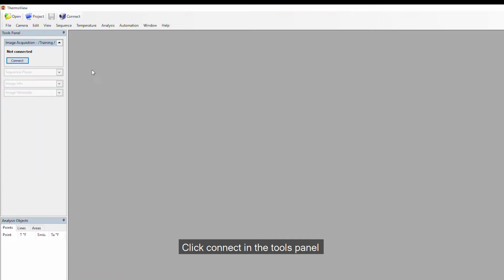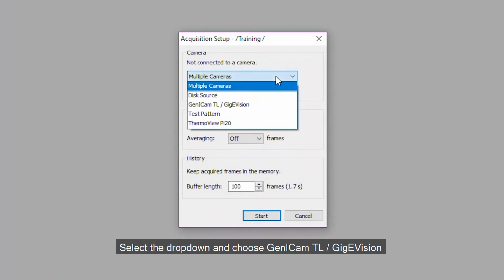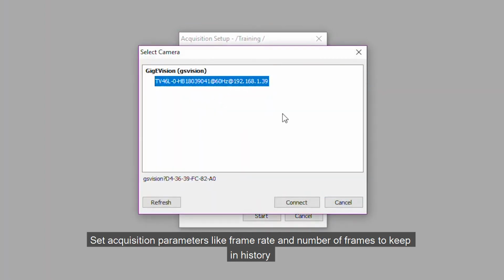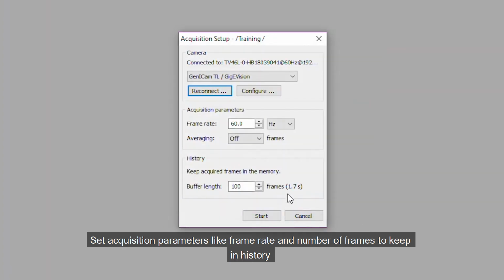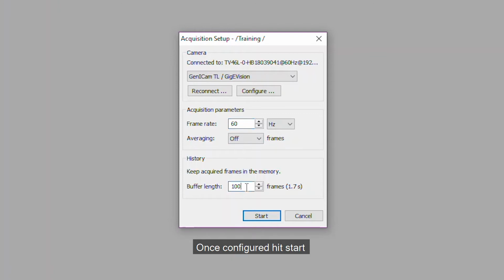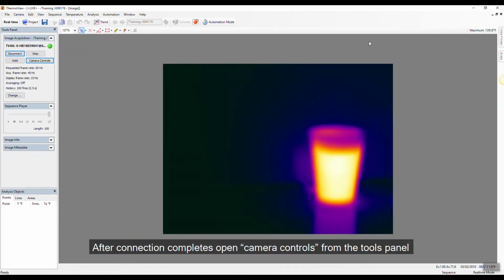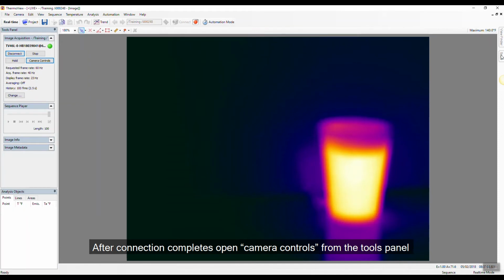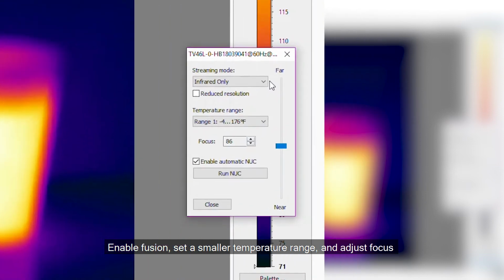ThermoView TV40: How to Create a Single Camera Connection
Learn how to create a single camera connection with the Fluke Process Instruments ThermoView TV40.